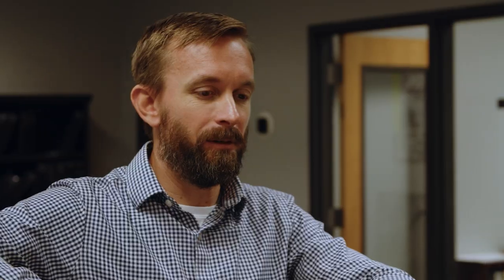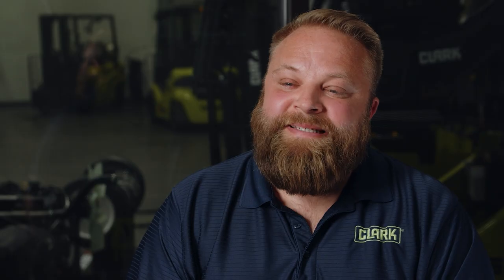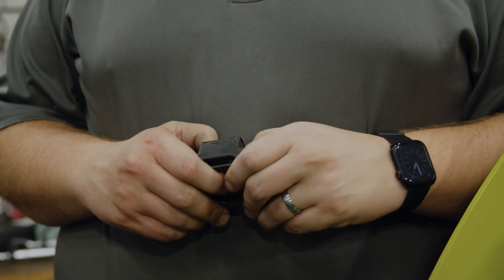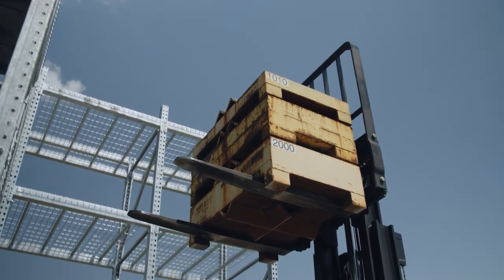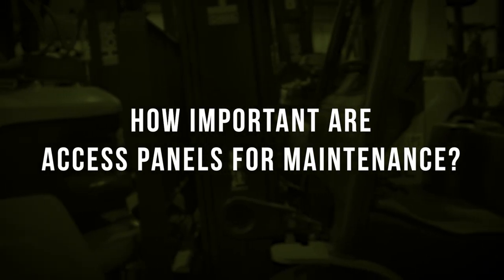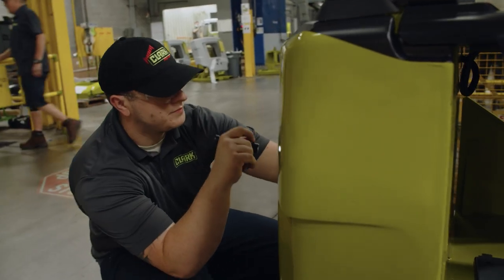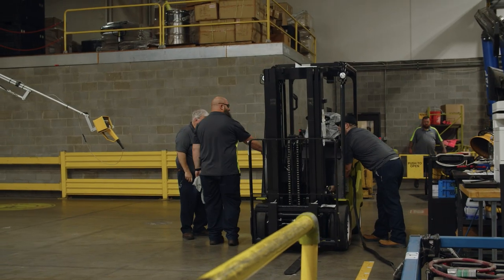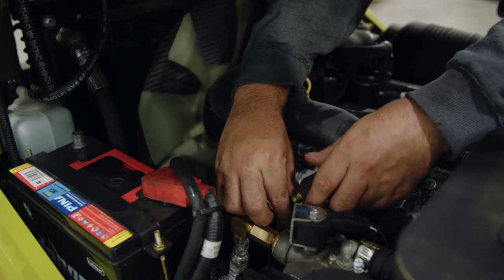CLARK - Easy Maintenance by Design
At CLARK, we design forklifts with serviceability in mind, ensuring you spend less time on maintenance and more time getting the job done. Join our Service Supervisor as he highlights the features that make servicing our forklifts fast and efficient. From accessible engine compartments to intuitive diagnostics, CLARK forklifts are crafted to simplify upkeep, minimize downtime, and reduce service costs.

Get an inside look at how our user-friendly design benefits operators, technicians, and fleet managers alike. With CLARK, maintenance doesn’t have to be complicated—it’s just smart.